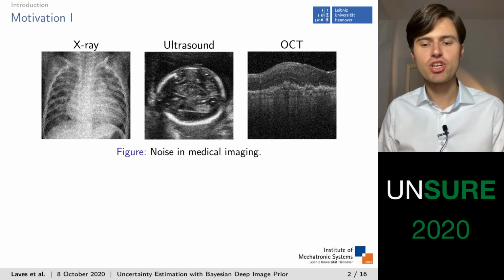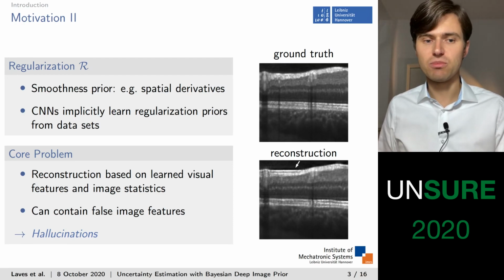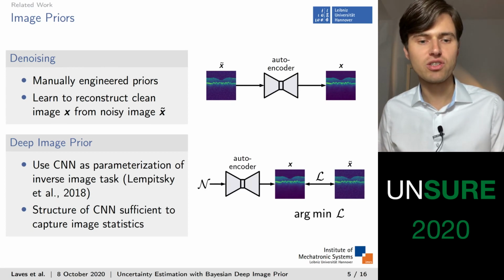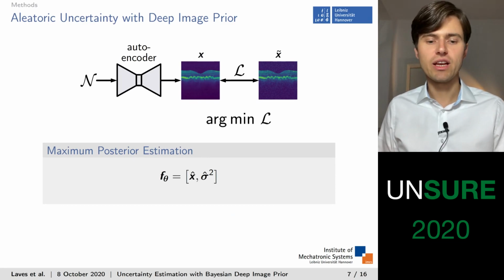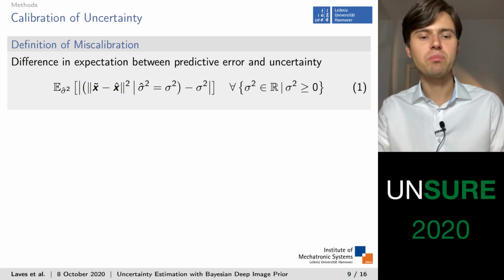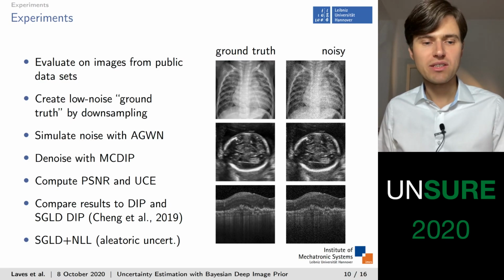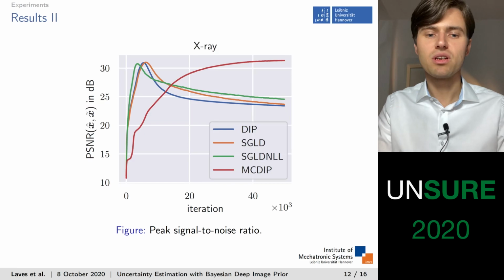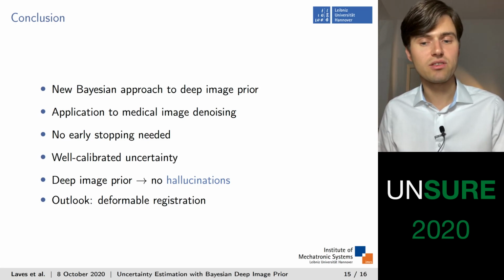Uncertainty Estimation in Medical Image Denoising with Bayesian Deep Image Prior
Our long oral for UNSURE2020 @ MICCAI2020.

Abstract:
Uncertainty quantification in inverse medical imaging tasks with deep learning has received little attention. However, deep models trained on large data sets tend to hallucinate and create artifacts in the reconstructed output that are not anatomically present. We use a randomly initialized convolutional network as parameterization of the reconstructed image and perform gradient descent to match the observa- tion, which is known as deep image prior. In this case, the reconstruction does not suffer from hallucinations as no prior training is performed. We extend this to a Bayesian approach with Monte Carlo dropout to quantify both aleatoric and epistemic uncertainty. The presented method is eval- uated on the task of denoising different medical imaging modalities. The experimental results show that our approach yields well-calibrated uncer- tainty. That is, the predictive uncertainty correlates with the predictive error. This allows for reliable uncertainty estimates and can tackle the problem of hallucinations and artifacts in inverse medical imaging tasks.